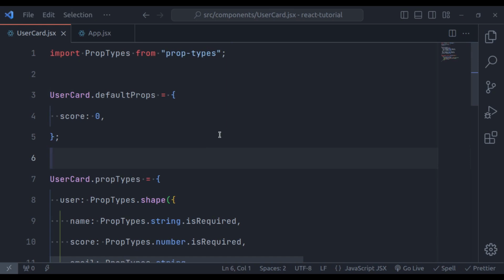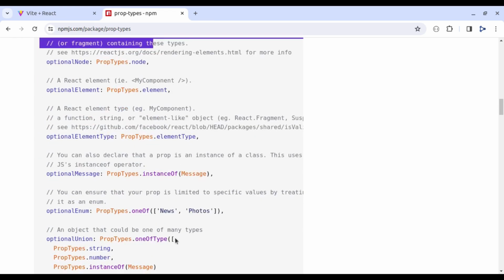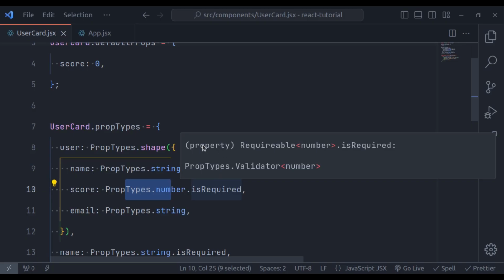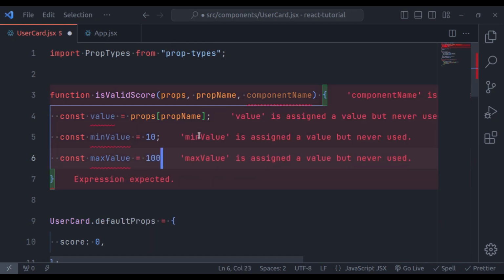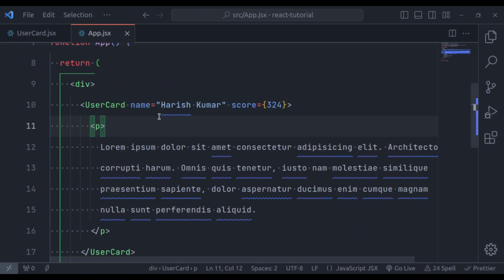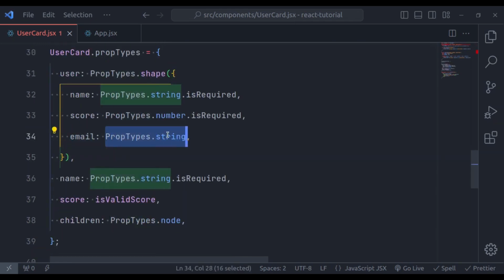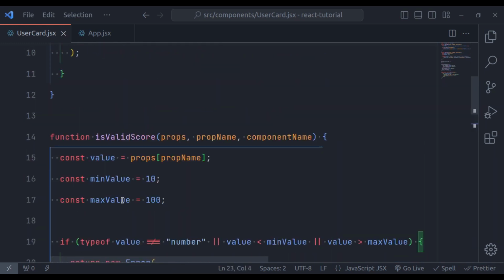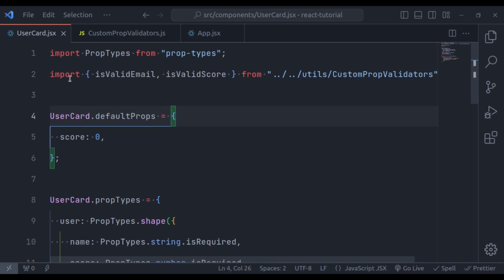Custom Props Validation in React for Complex Scenarios: Extending Control Over Your Data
Built-in prop validation is great, but what if you need more control over your React component's data? In this video, we'll delve into custom props validation, empowering you to create robust and adaptable validation logic.

You'll learn:
- The limitations of built-in validation (PropTypes) and when custom validation shines
- How to write effective custom validation functions in React
- Techniques for handling complex data structures and validation scenarios
- Best practices for integrating custom validation seamlessly into your components

A solid understanding of React components, props, and basic validation is recommended.  If you're new to React, check out the previous videos in this series for a foundation!

*JavaScript: A Comprehensive Guide from ES2015 to ES2023 - eBook*